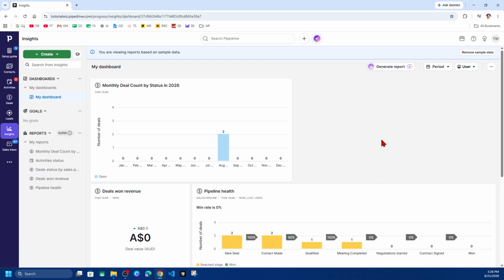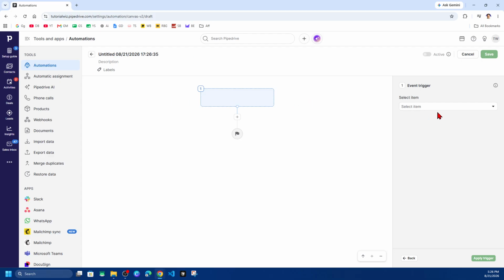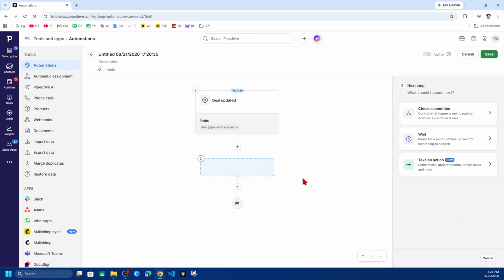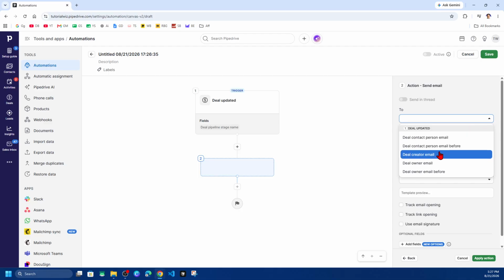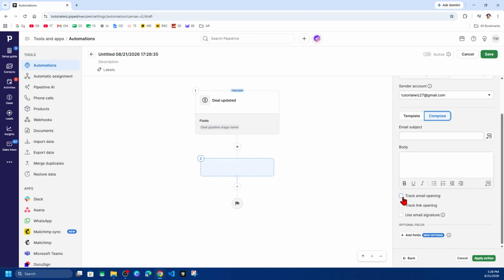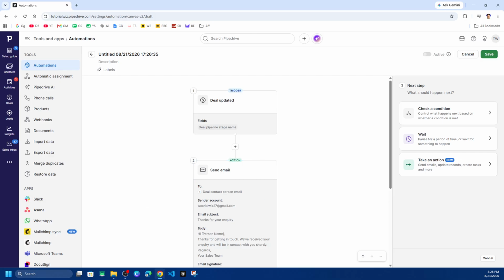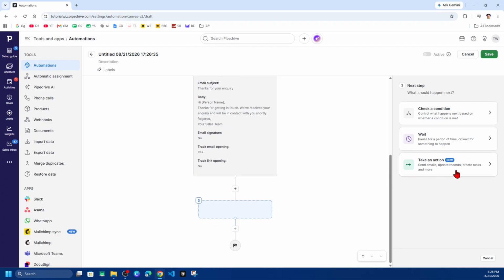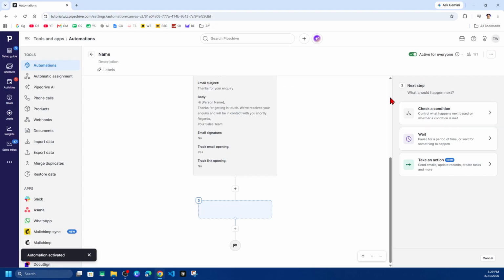How to Send Automated Emails in Pipedrive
In this tutorial, you'll learn how to send automated emails in Pipedrive, a popular CRM tool. We'll guide you step-by-step through the setup process, from creating your email template to setting up the automation rules. By the end of this video, you'll be able to streamline your email marketing efforts and improve your customer relationships. Don't miss out on this opportunity to optimize your Pipedrive experience!